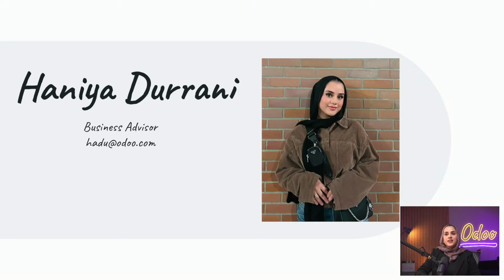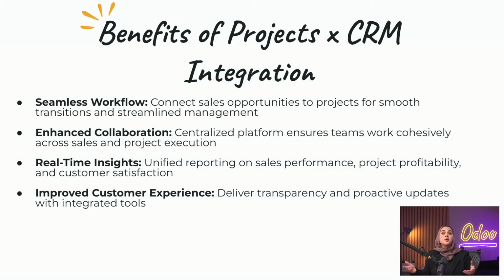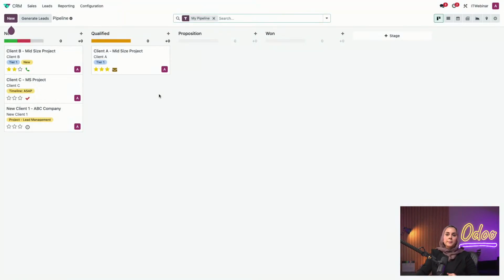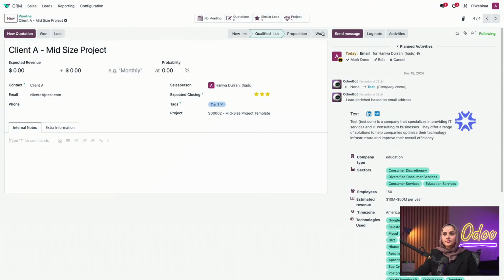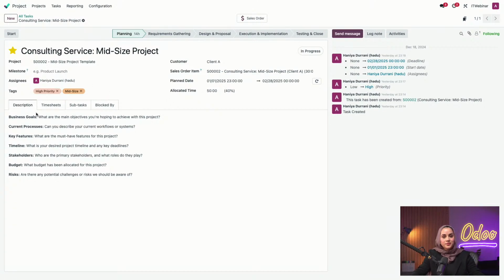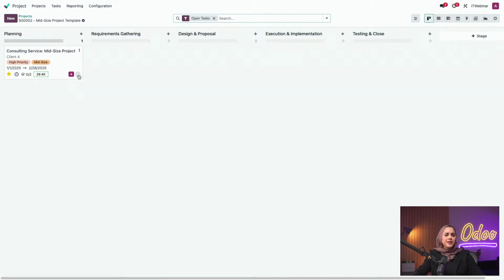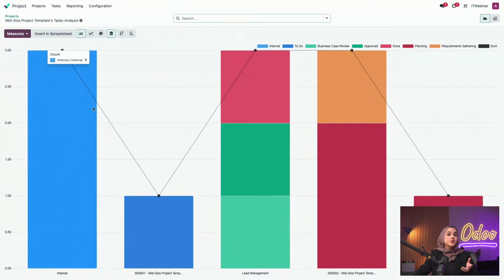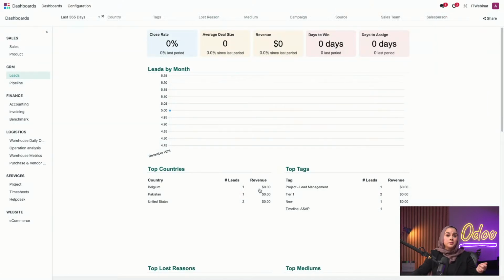Unlocking Odoo 18 for IT Consulting: Enhancing CRM and Project Management in the Tech Industry